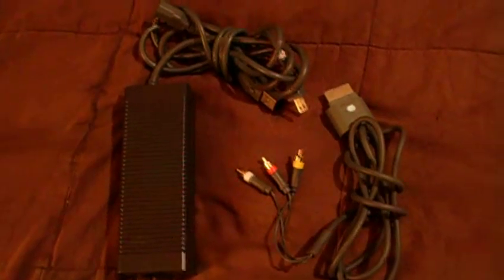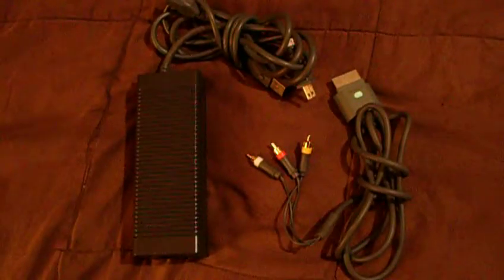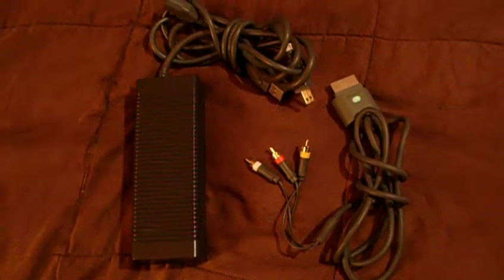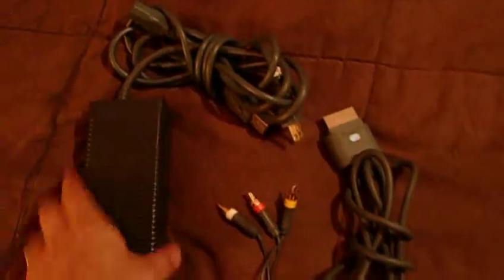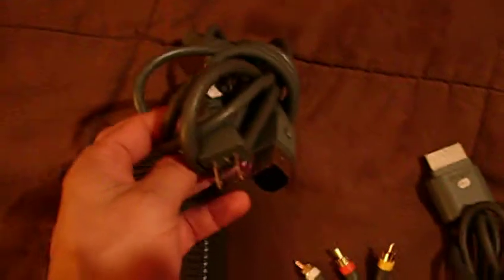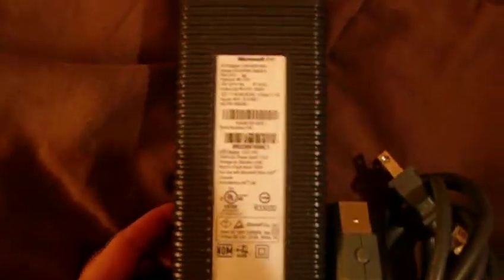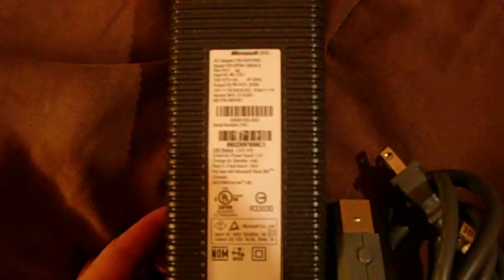EBAY AUCTION: XBOX 360 ORIGINAL AC POWER BRICK & AV CORD